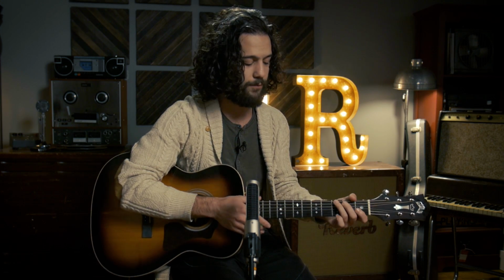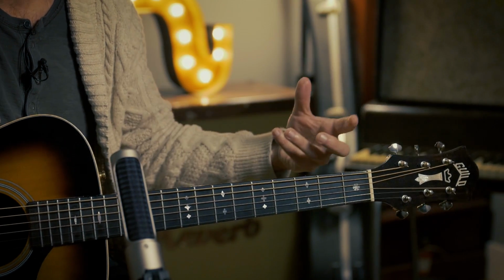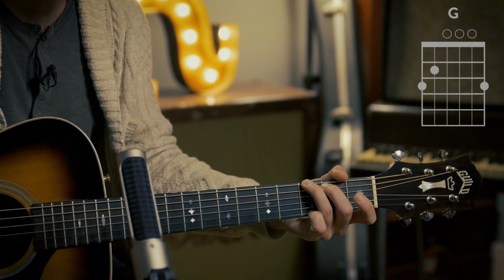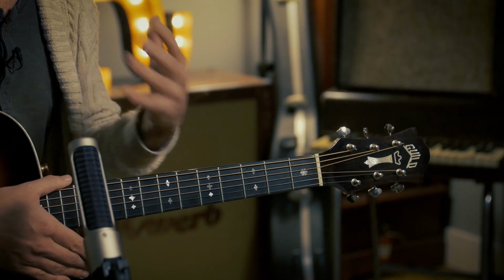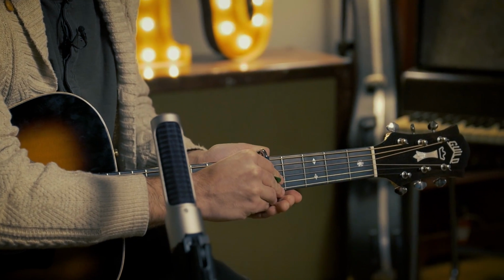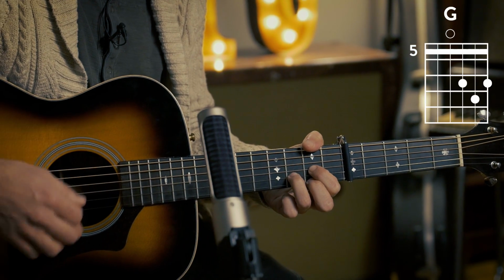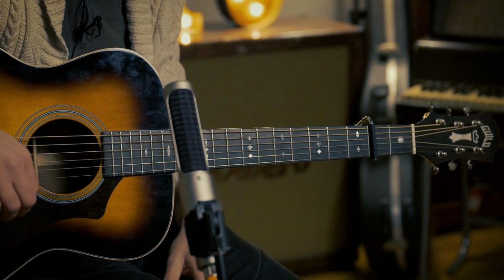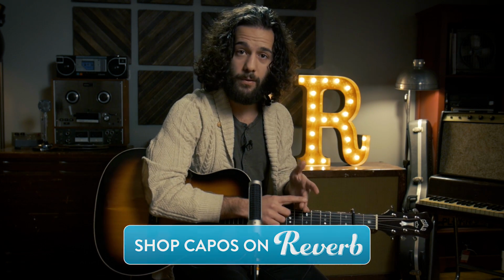Using Guitar Capos To Transpose Songs and Add Harmonic Context | Reverb Guitar Lesson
A Capo is generally regarded as a fast way to transpose the key of a song, but there are other ways a capo can be used to affect the aesthetic of a piece of music. In this video, Joe discusses ways to find chord shapes when using a capo, as well as using capos with multiple guitars and alternate tunings.